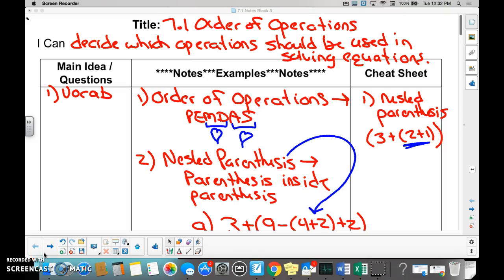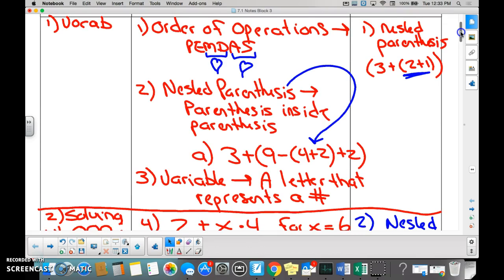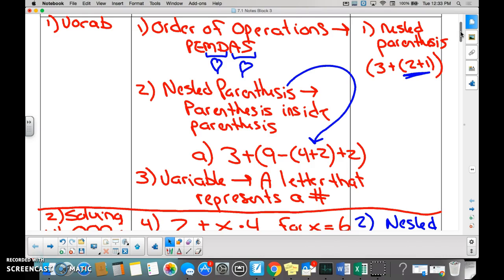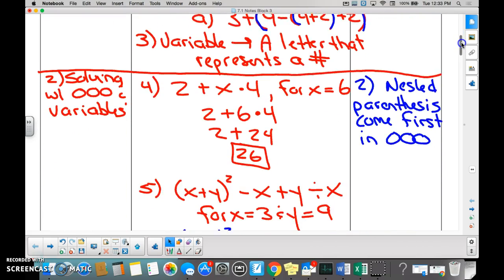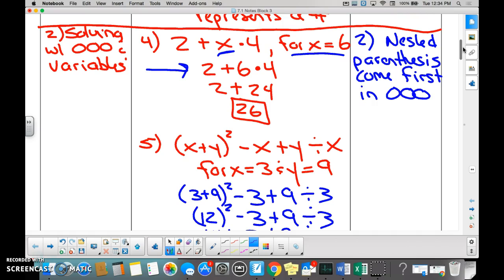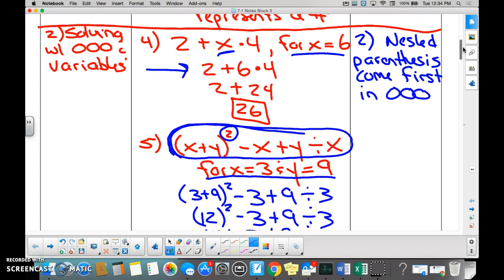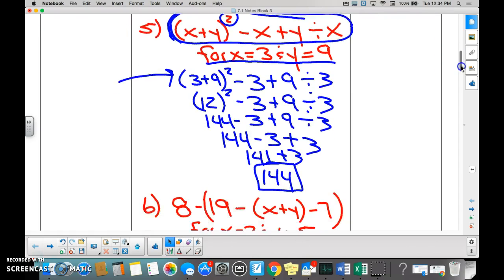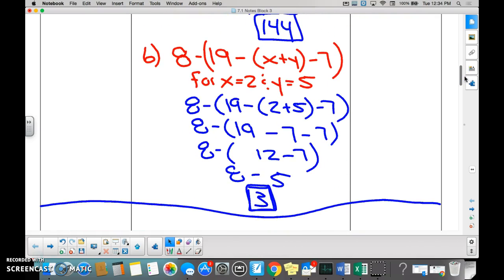7.1 Order of Operations